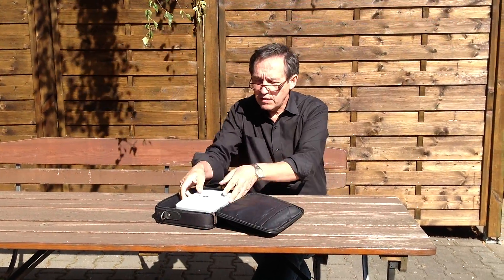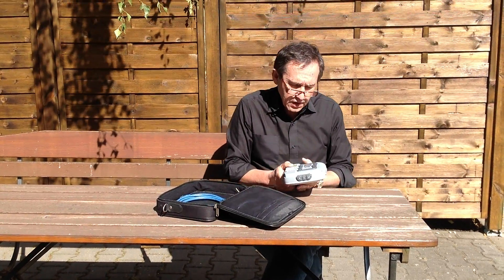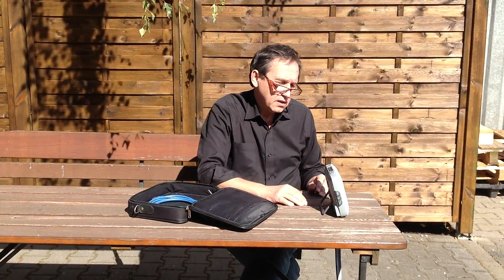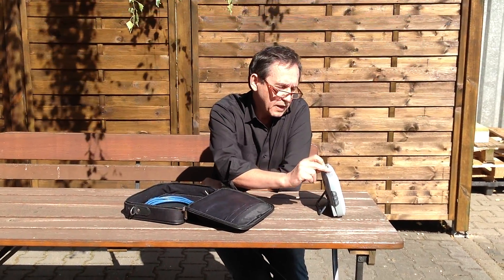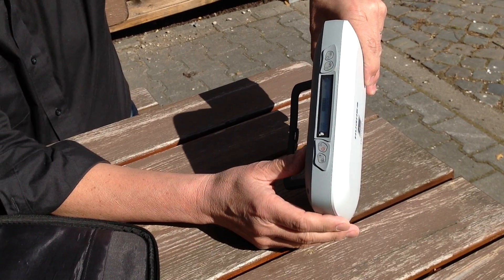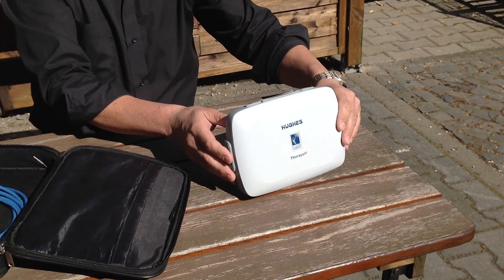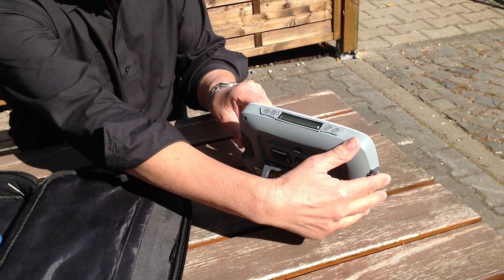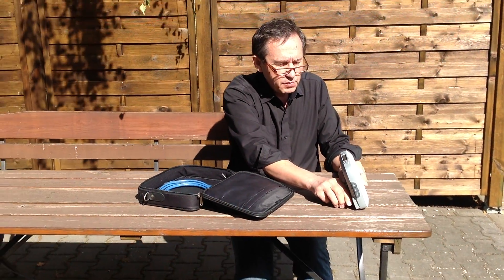Setup Thuraya IP Link for DVI-100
Setup instructions for the connection of a Thuraya Satellite with a DVI-100